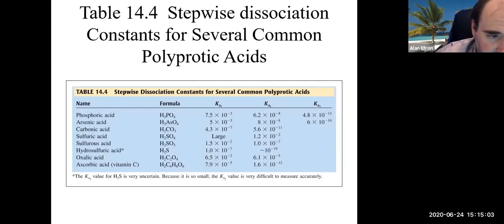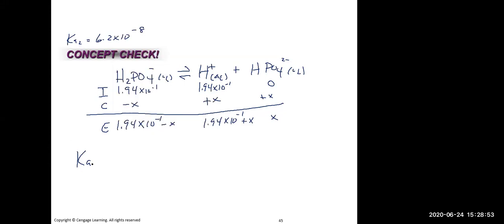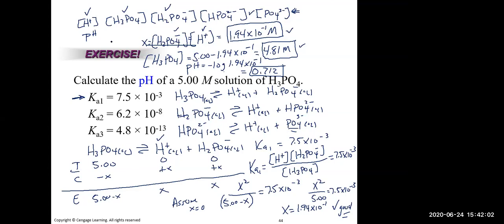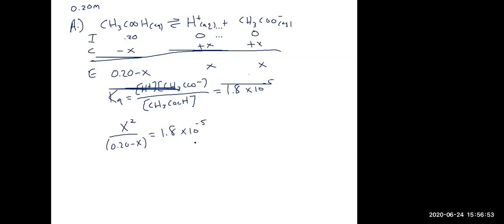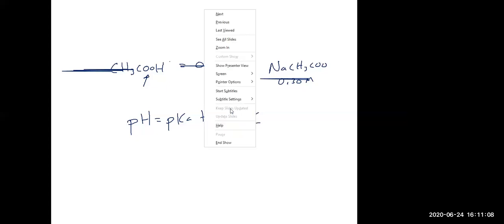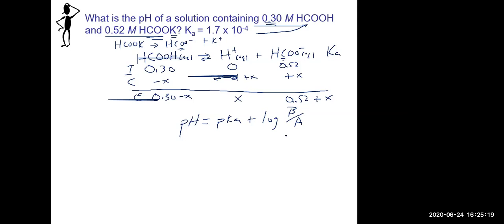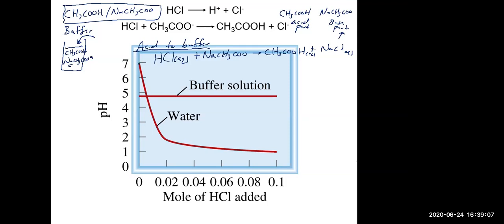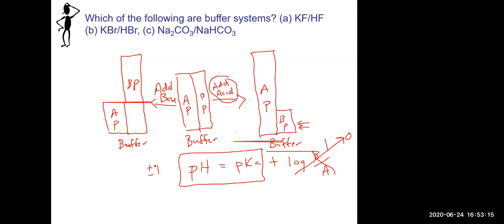Chem 1B Lab 6.24.20 (Lecture Ch 14 and 15)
We lectured on Ch 14 and 15 (polyprotic acids, common ion, buffers)